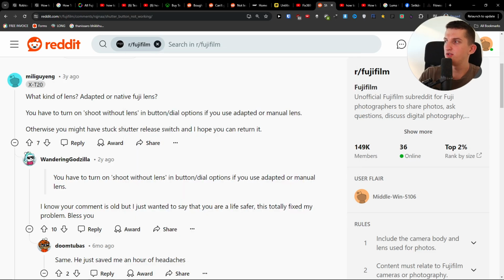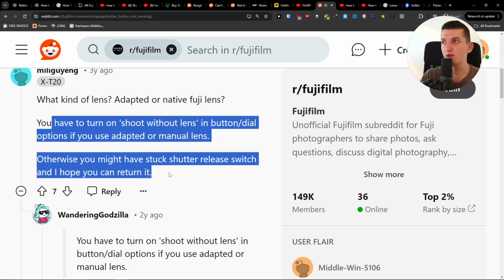Fujifilm Shutter Button Not Working